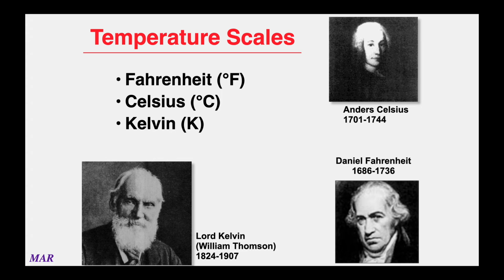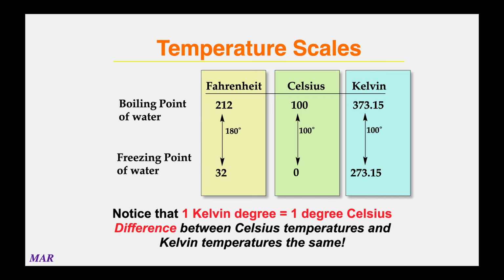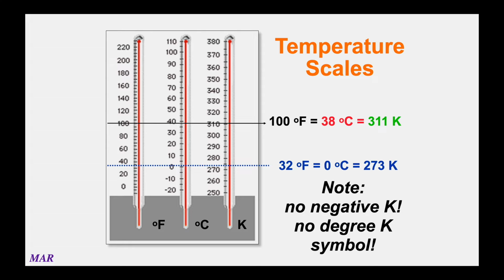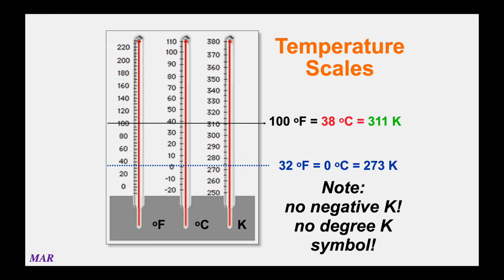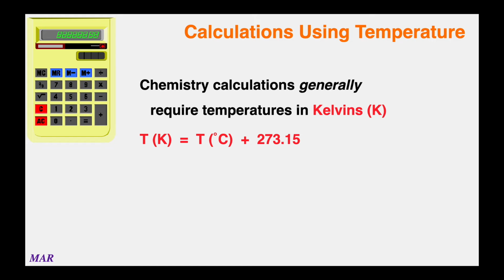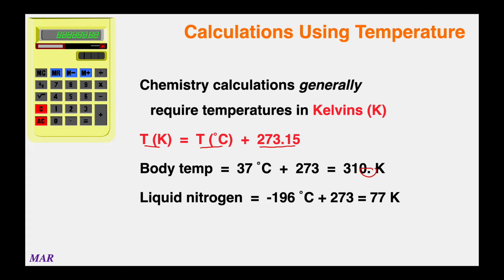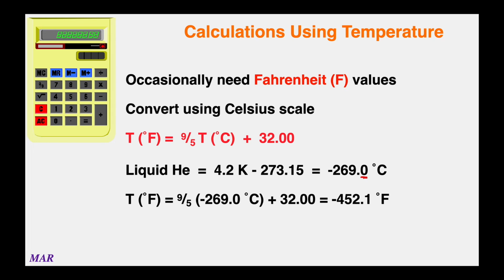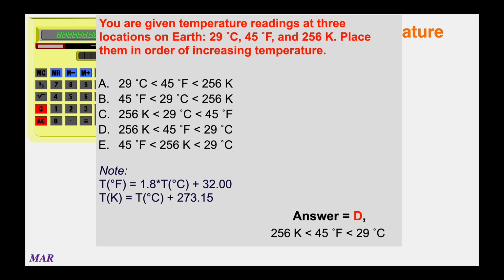CH 221 Screencast "Temperature"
"Temperature" - a Screencast from Chemistry 221 for students of Dr. Michael Russell's classes at Mt. Hood Community College in Gresham, Oregon, USA.